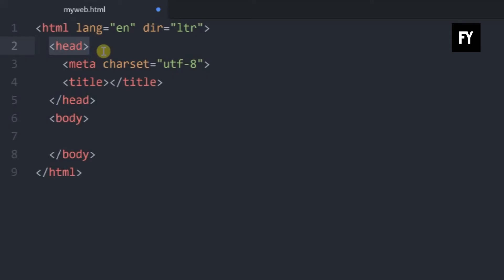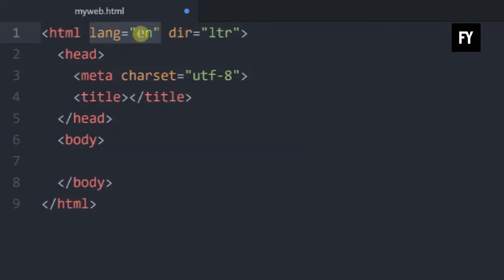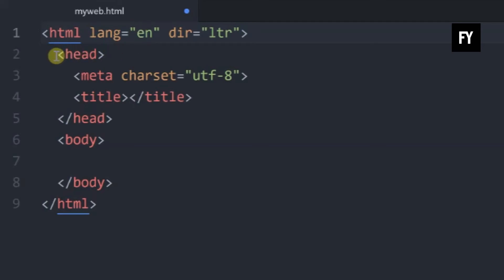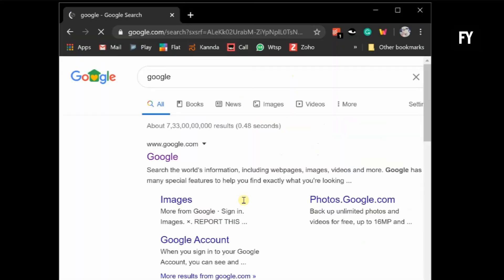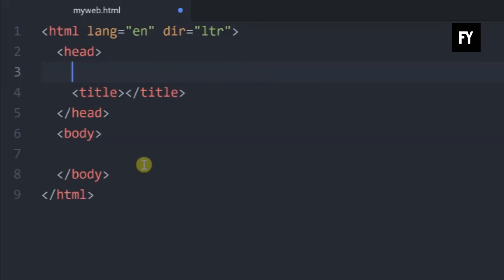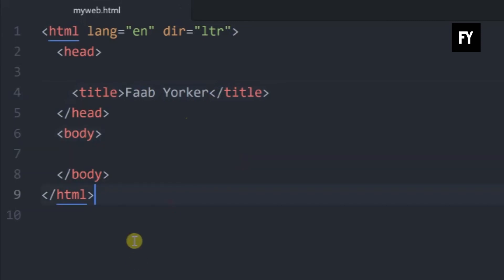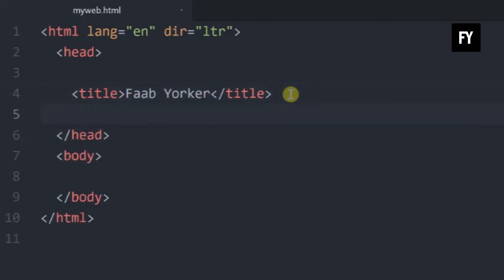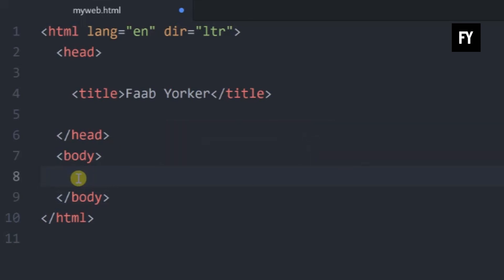Start Website | Free Web Designing Zero to Professional Tutorial for Beginners | 3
Become a professional web designer. Easy tutorial in Malayalam.

Post your questions in comment section